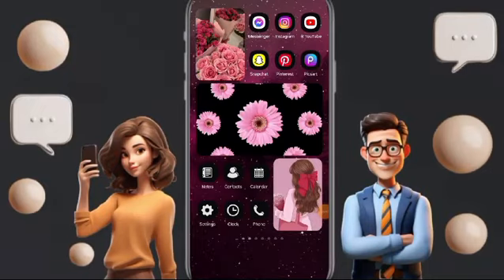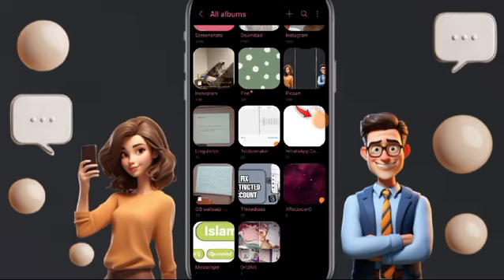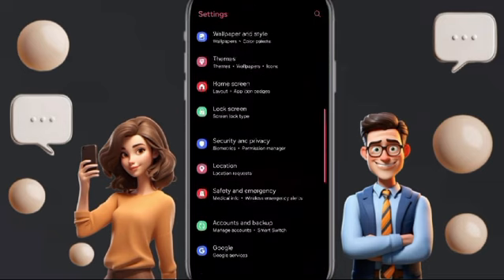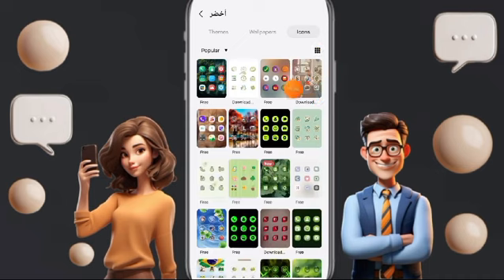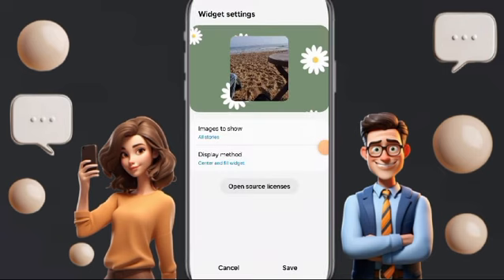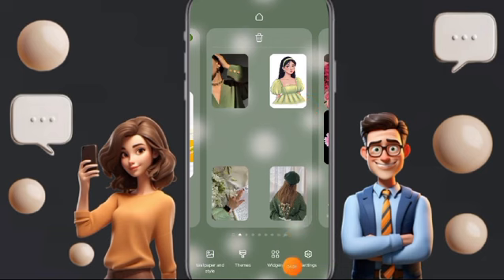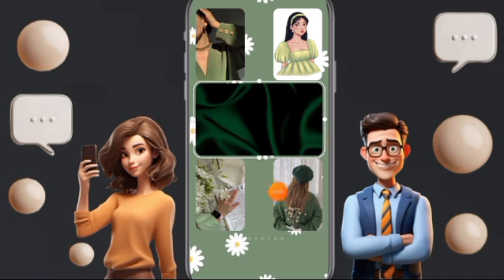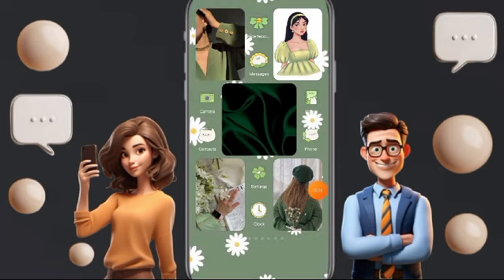How To Make Your Phone Aesthetic 📱🔥/ Green Aesthetic 💚🦜🍃